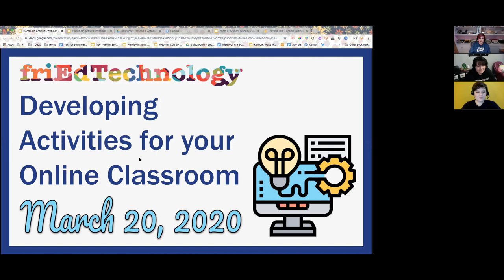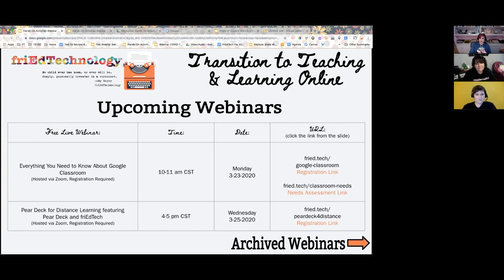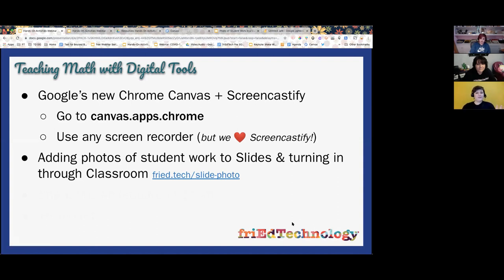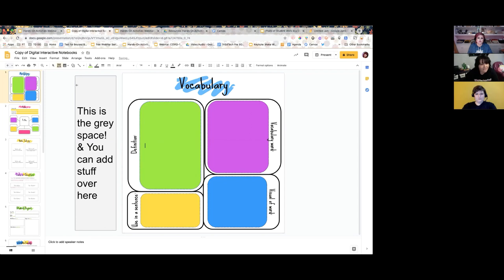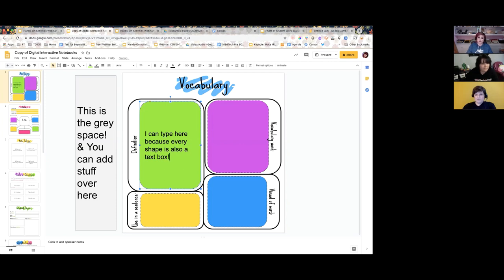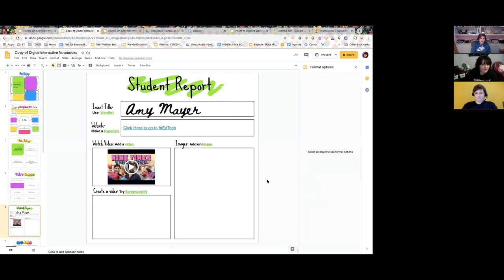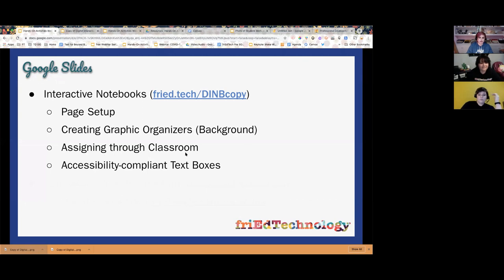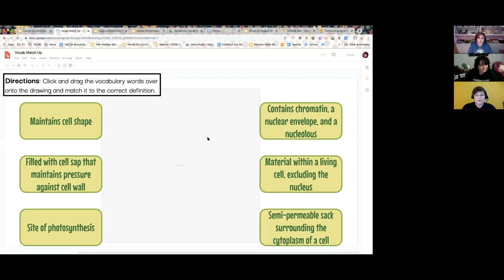Hands On Activities for the Online Classroom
This is an archive of a webinar conducted during the COVID-19 crisis. It explains and shows templates for many different varieties of online hands-on activities that can be assigned via Google Classroom or any Learning Management System.